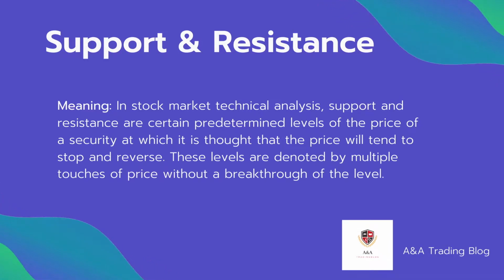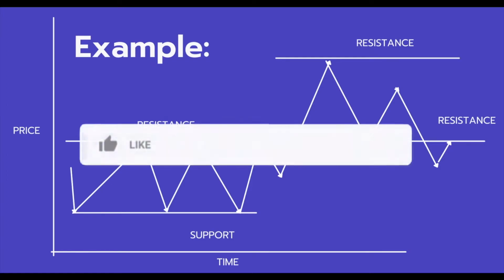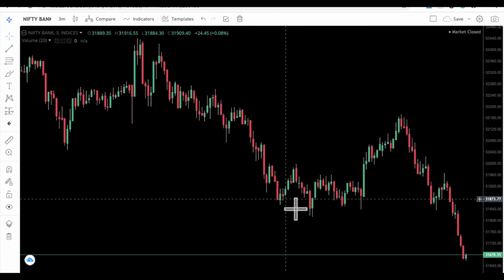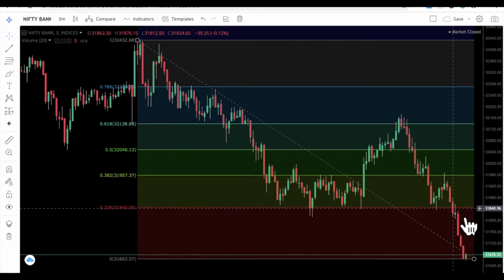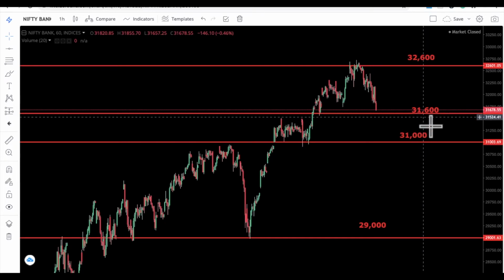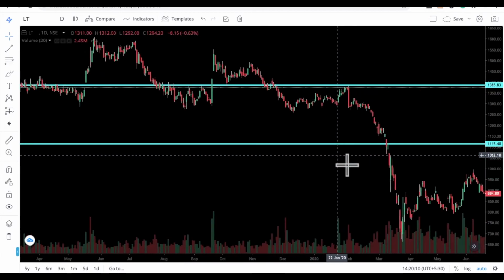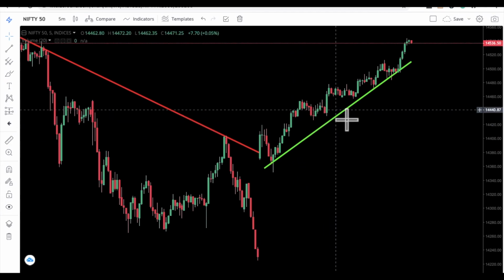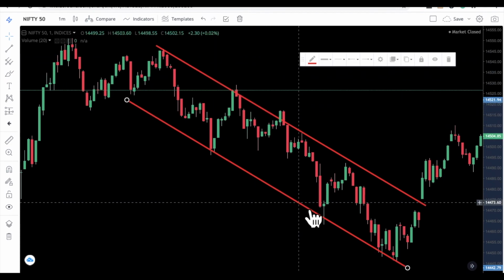What is Support and Resistance Levels in Share Market? Support and Resistance levels types Explained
Learn how to identify Support and Resistance levels on the charts and also learn why they are so important in deciding the breakouts and share prices. How you can use support and resistance levels to plan your investments and trades.

Also, we will be teaching you the different types of support and resistance level in the stock market.

✅✅✅✅App Download & Course Purchase Links✅✅✅✅✅✅
🔴IOS (Institution code for IOS users - NXUZE)